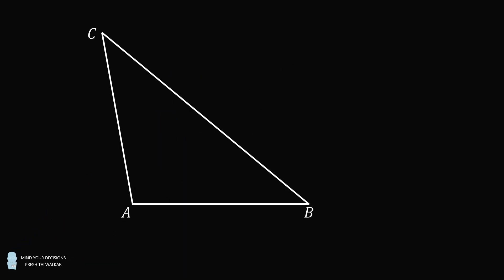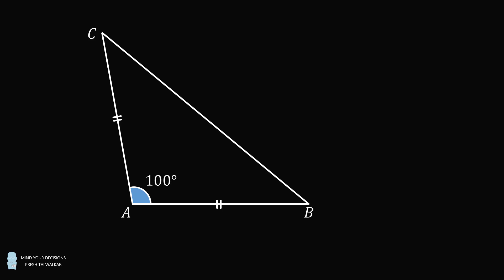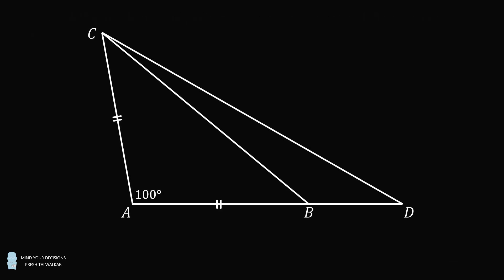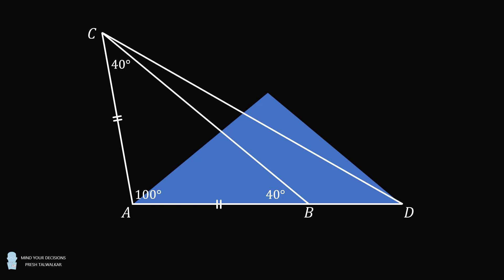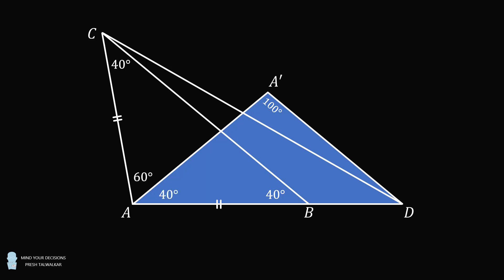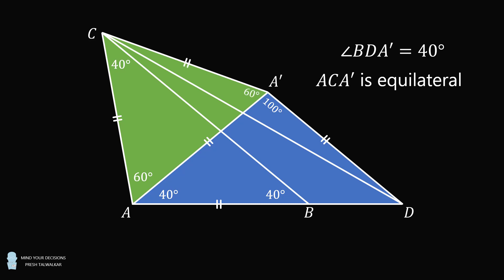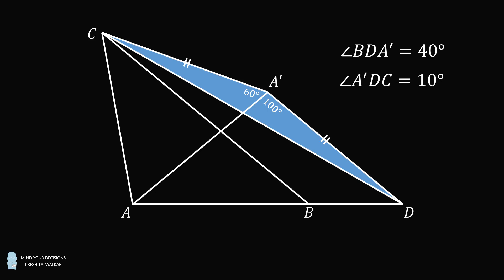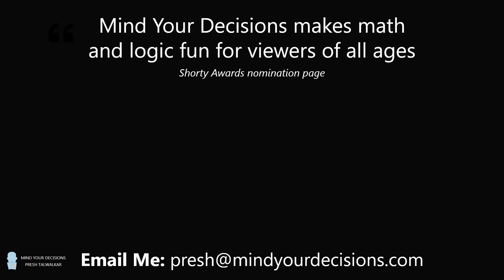A good isosceles triangle problem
Thanks to Dhrubajyoti for the suggestion! A similar problem was asked to class 10 students in India (Q33 from SMO junior 2016). I admit that this one stumped me. Can you figure it out?

2017 Shorty Awards Nominee. Mind Your Decisions was nominated in the STEM category (Science, Technology, Engineering, and Math) along with eventual winner Bill Nye; finalists Adam Savage, Dr. Sandra Lee, Simone Giertz, Tim Peake, Unbox Therapy; and other nominees Elon Musk, Gizmoslip, Hope Jahren, Life Noggin, and Nerdwriter.